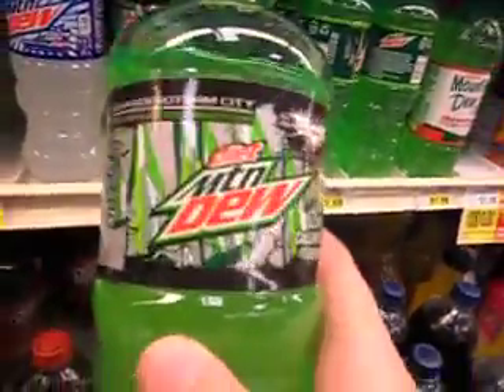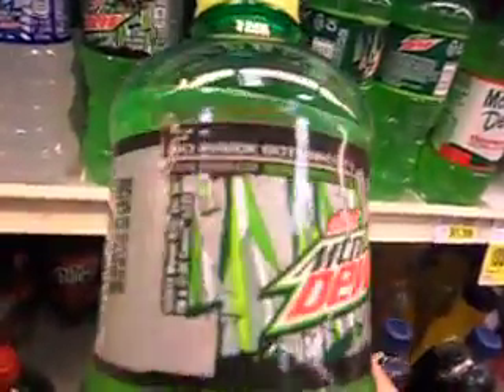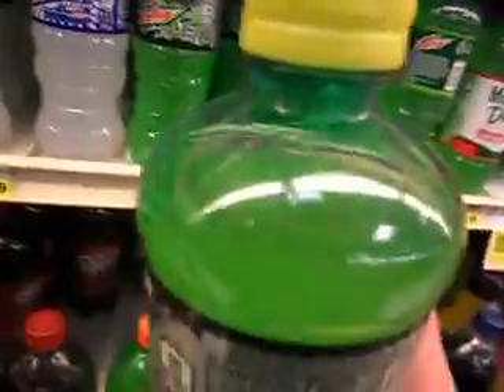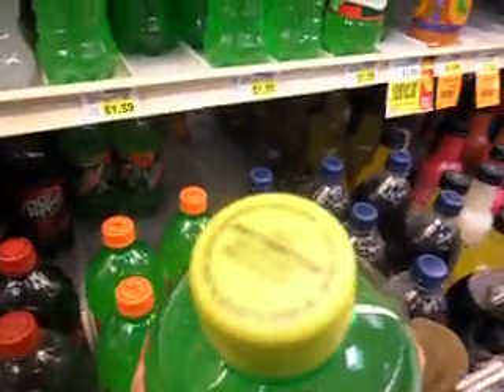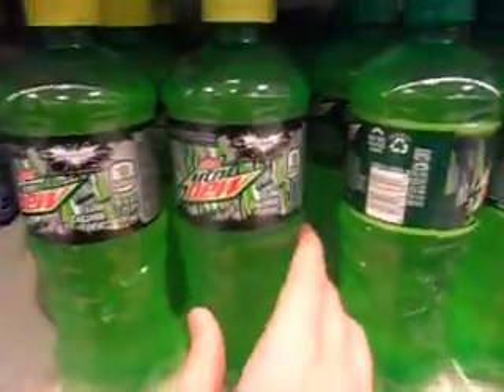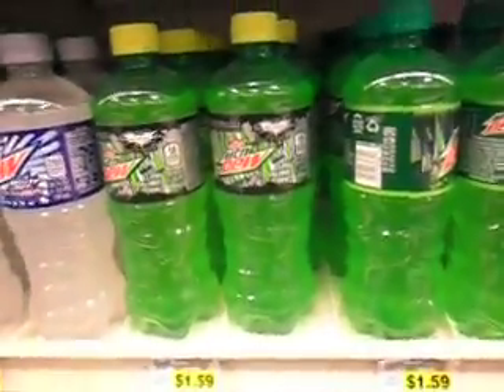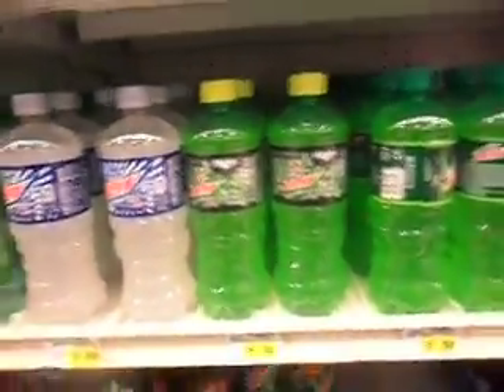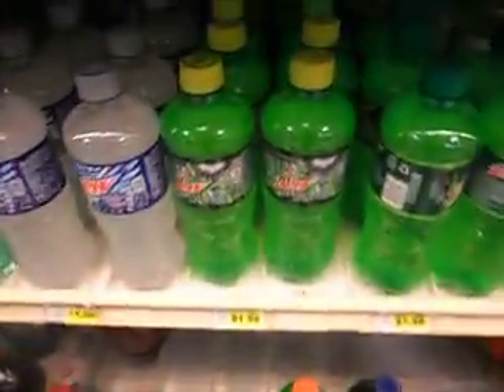The Dark Knight Rises - New Batman Diet Mountain Dew Drink At Fred Meyer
Okay so i went to Fred Meyer with my Mom while we were shopping and looking for some stuff. And guess what i found, I found the brand new Batman Diet Mountain Dew Drink from The Dark Knight Rises Batman Movie. Basically it's a pretty cool drink and it even has the Batman Logo crumbling to pieces which i really like as well. I was recently on the hunt for finding the brand new The Dark Berry drink and of course i could not find it yet as it's so hard to find. The reason being is because it is really hard to find. I did not see it here because it did not have it. Some stores don't usually have new products that carry it so you would have to go to your local grocery stores and see if they already stocked up on it before you can get it, The second reason is because they never saw what the drink was about and they have never had the product in for a long time so that's probobly why you are waiting for it so badly to come out so that you can at least get it and try the flavor. And it's amazing. But anyways while on the hunt i came across this and it is so awesome. You can win exclusive free codes that they give you that are special and that can unlock some pretty cool stuff, Prizes, And also you can win exclusive content that you can watch and see for yourself including some brand new footage and scenes that you can get to see from the new Batman movie and it's just so awesome. Just go to DewGothamCity.com and you will get a chance to win free prizes starting right now because the contest will start about right now and will end pretty soon so you better hurry up if you want to see it and be picked as the winner quickly!